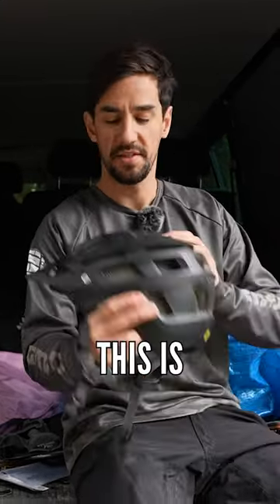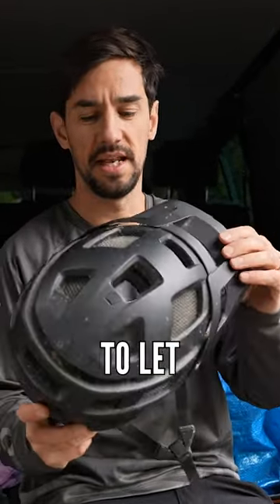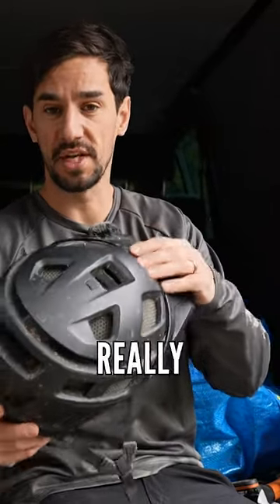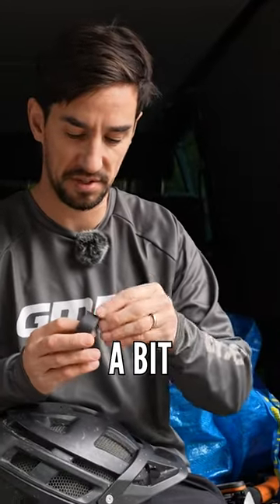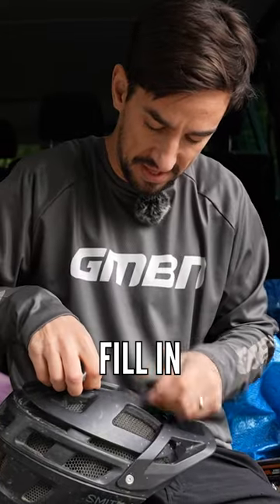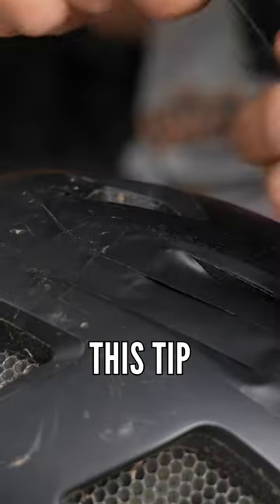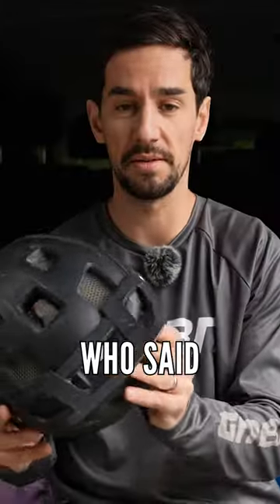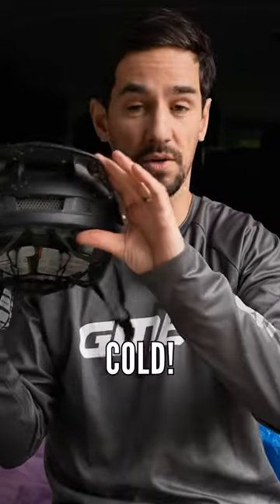Best MTB Helmet Hack YOU Need! ⛑️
Best MTB Helmet Hack YOU Need! ⛑️ Have you tried this hack out before?